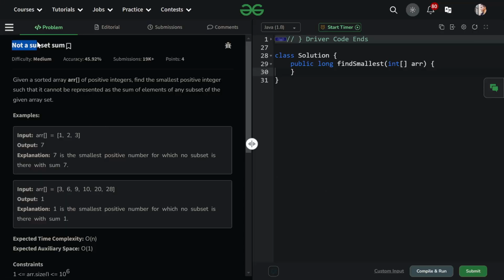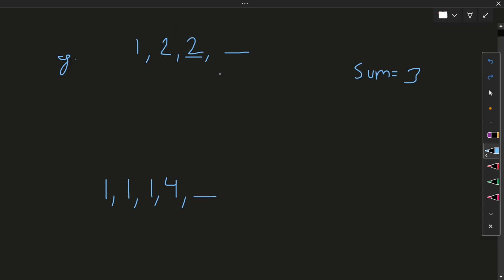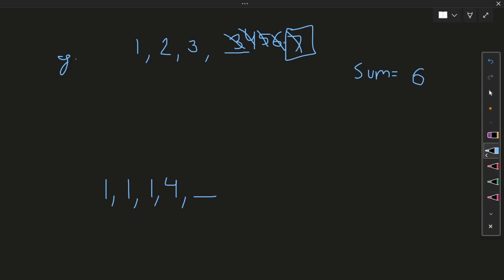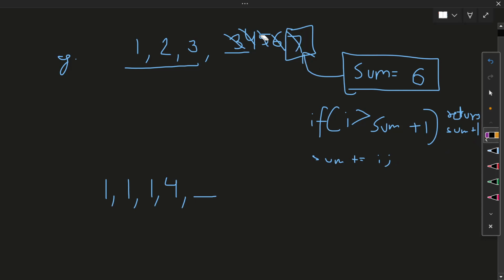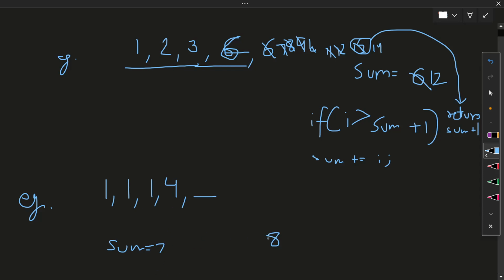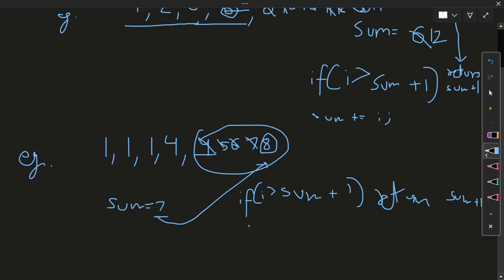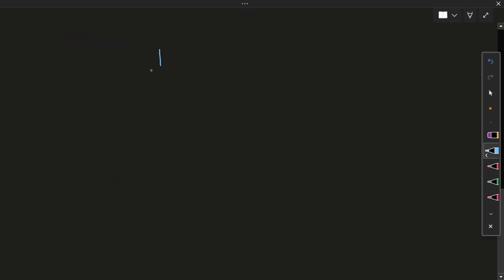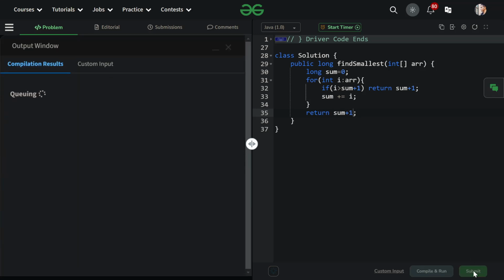POTD- 05/10/2024 | Not a subset sum | Problem of the Day | GeeksforGeeks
Timestamp:
00:00 - Explanation
00:40 - Approach
07:54 - Code